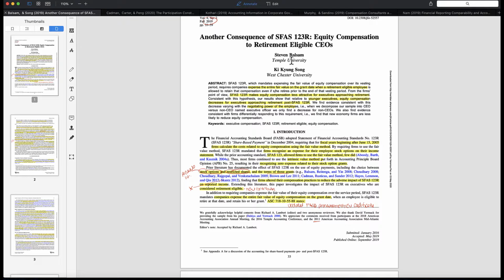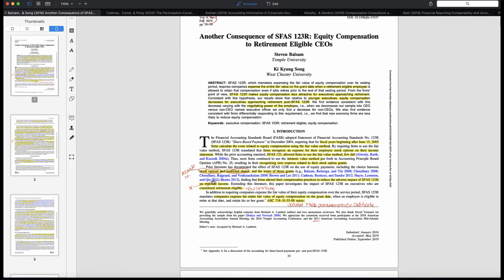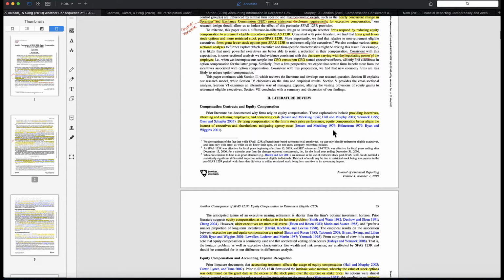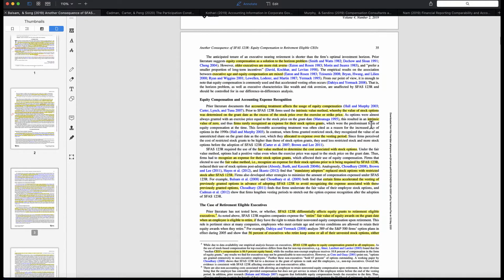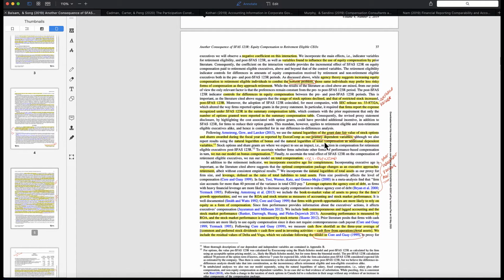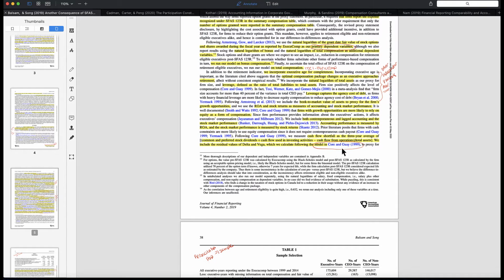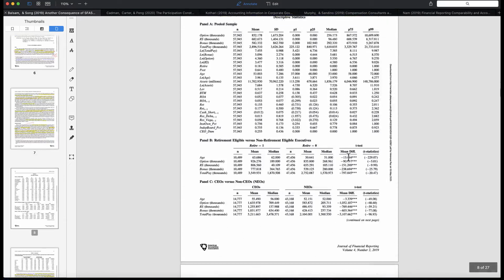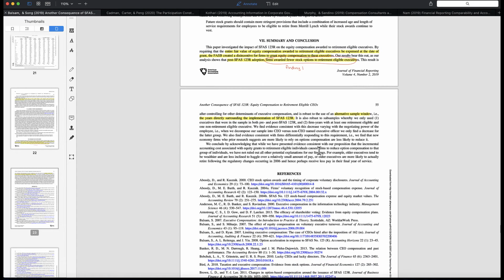CEO Compensation: Balsam & Song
Review of the Balsam & Song 2019 article for CEO Compenstion and PhD Comprehesive Exam